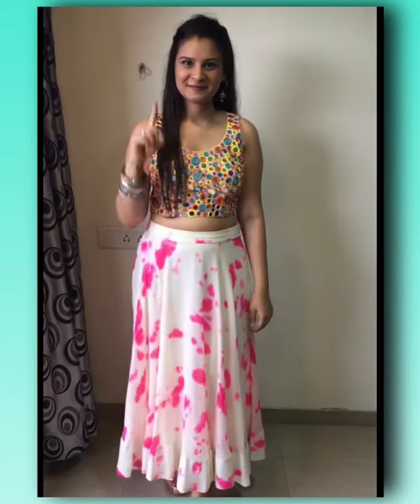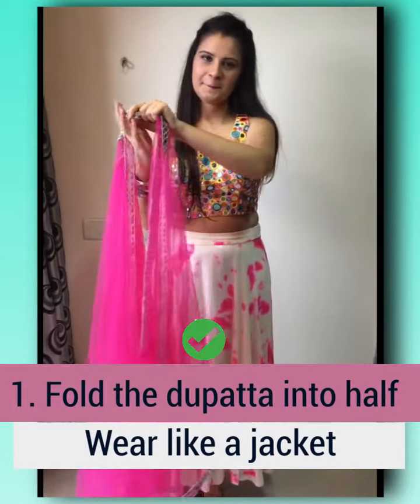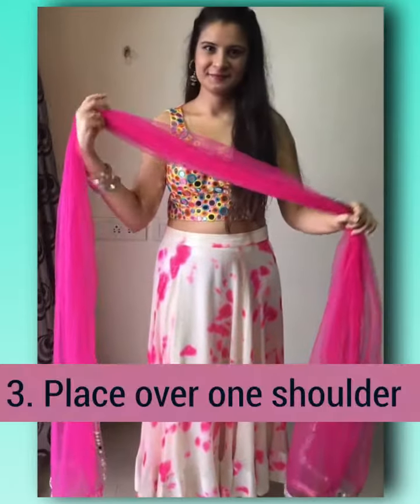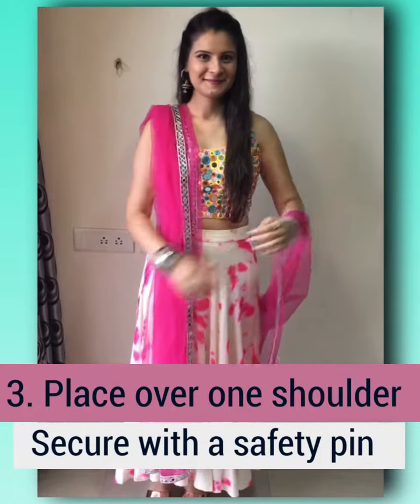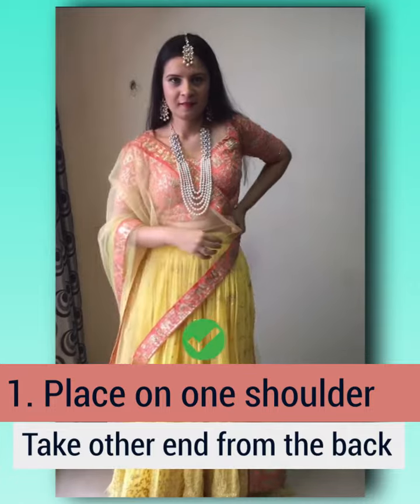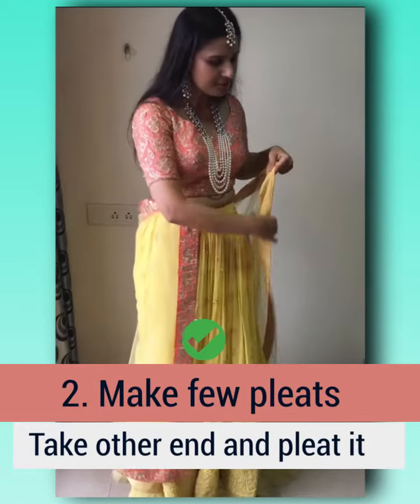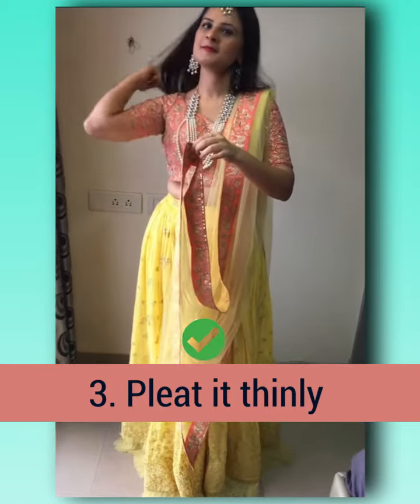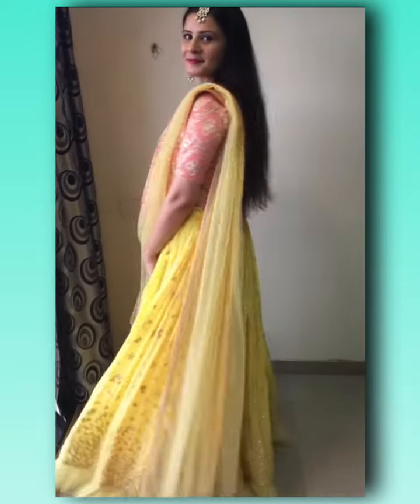Wedding styles with Dupatta by our expert Fashion Designer Aashumi Shah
Key Takeaways

First look

1. Wear like a jacket

2. Pleat the dupatta like a saree

3. Wrapped around the wrist

Second look

1. Around your body Style

2. Open dupatta Saree style

3. Cowl Style